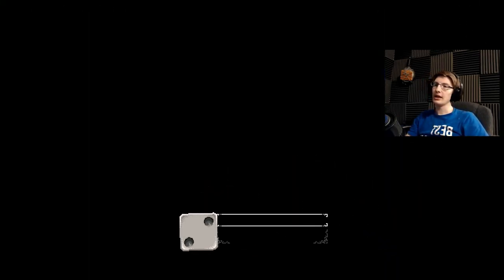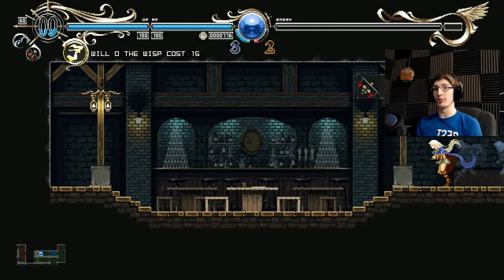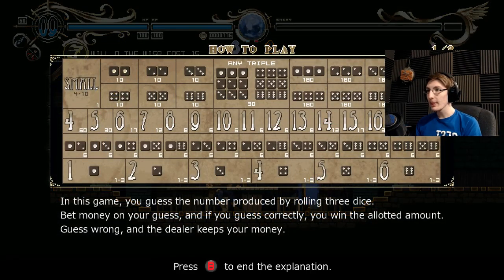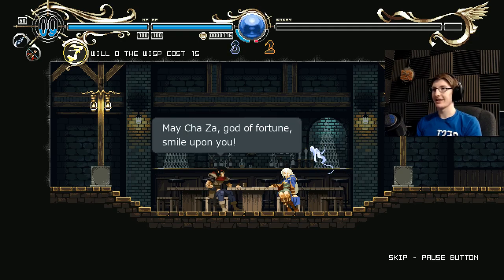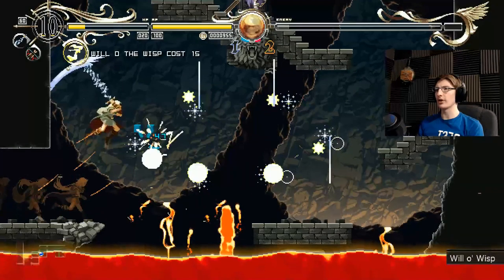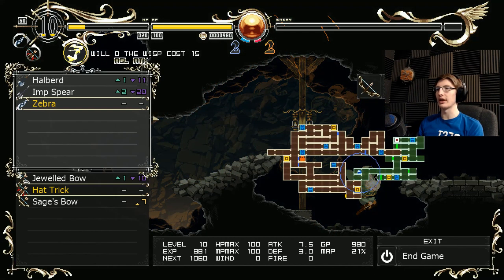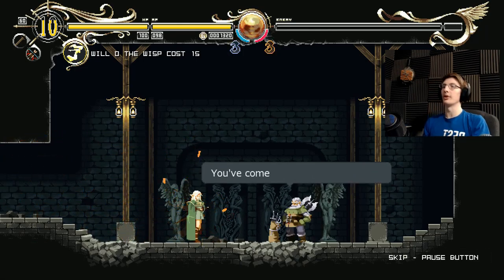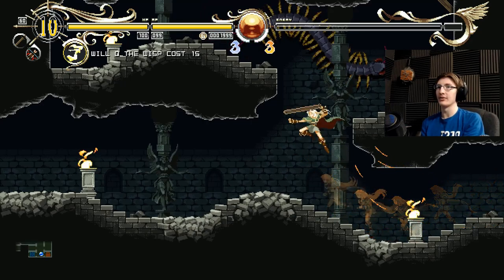BATTLE OF THE ELEMENTS - Record of Lodoss War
{PT 3}
Air and Fire come together in this one to try and rip my head off. So that's great.